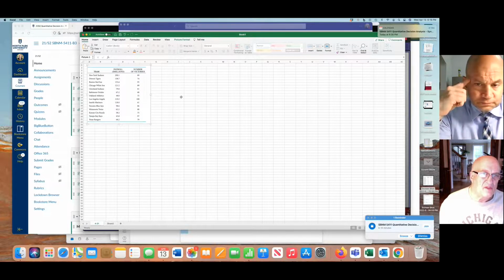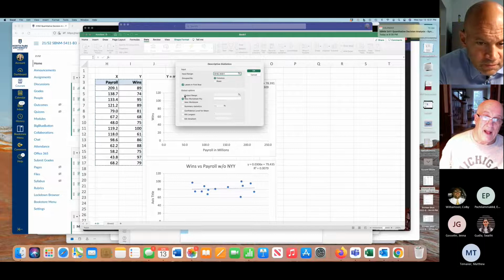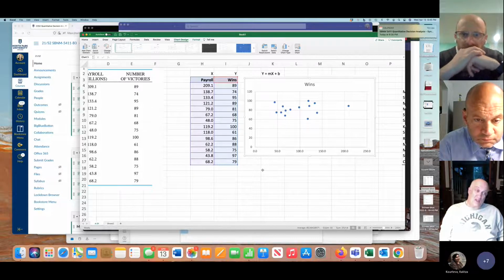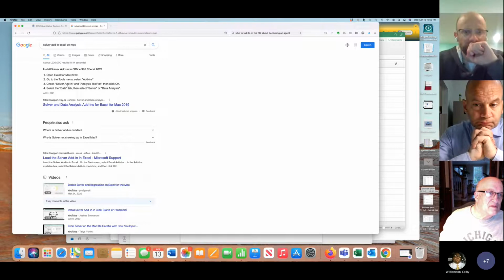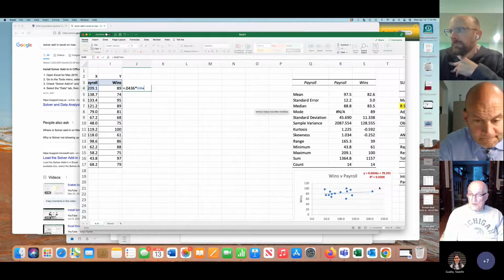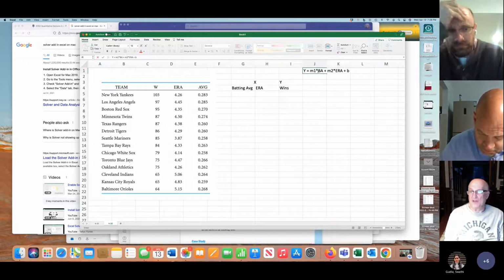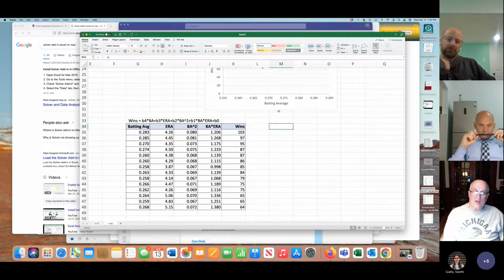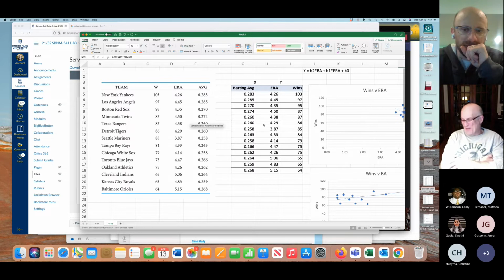Regression Examples in Excel from Render et al Quantitative Analysis Methods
Problems 4-31 and 4-32
Simple Linear Regression
- Graphical Method
- Using the Data Analysis Add-In
Multiple Linear Regression using Data Analysis Add-In